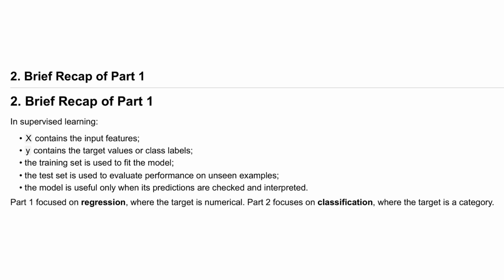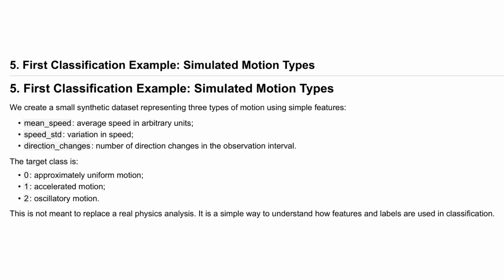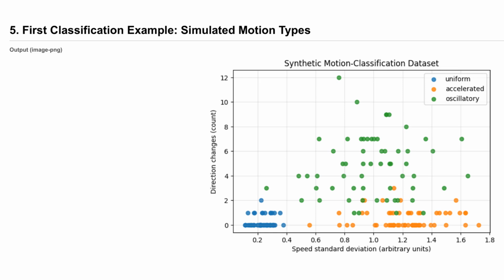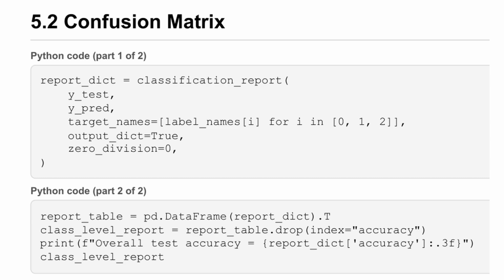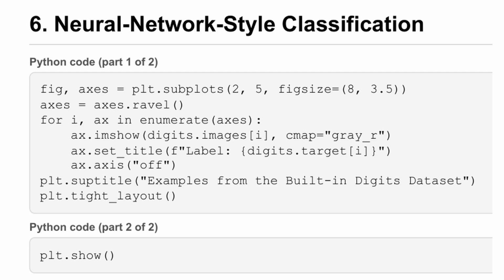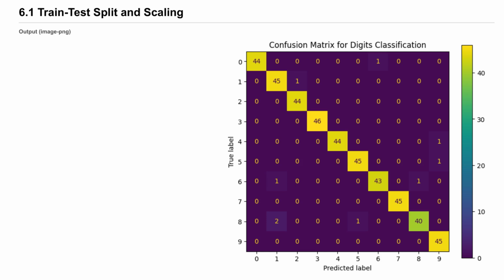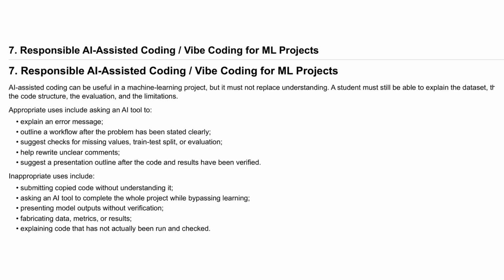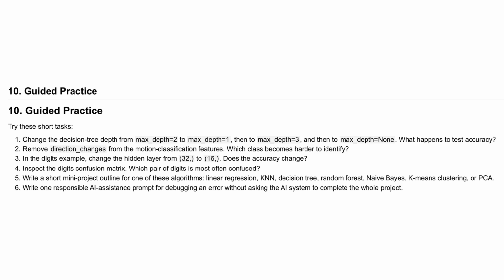Lesson 11.2: Introductory Machine Learning, Part 2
This lesson focuses on introductory machine learning examples and workflow. It emphasizes the numerical idea, the Python implementation, and the interpretation of the result in a physics-related context.